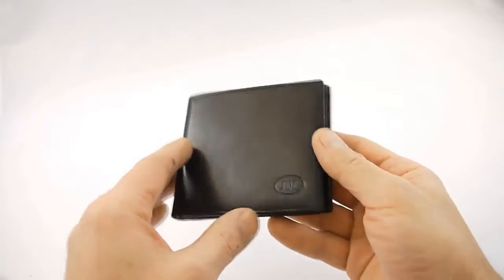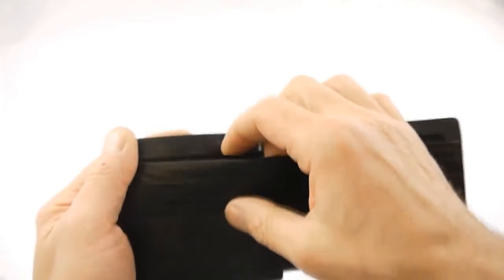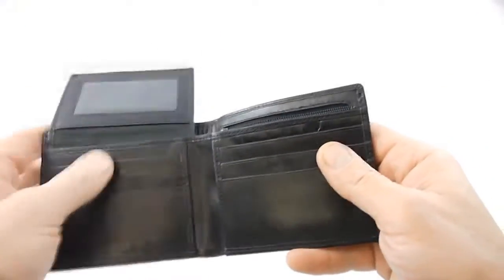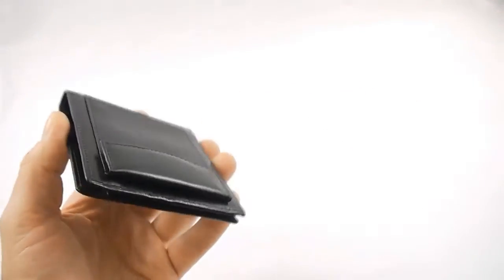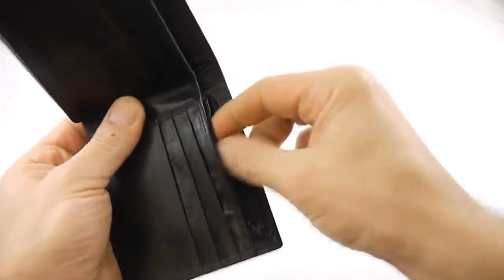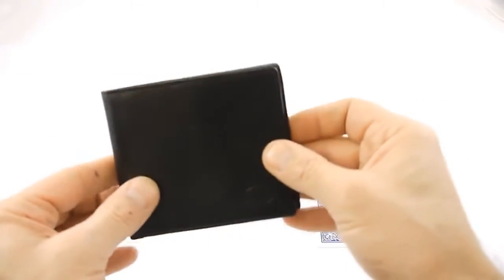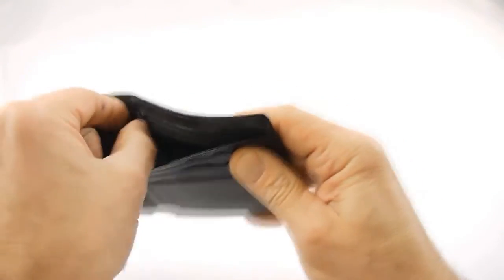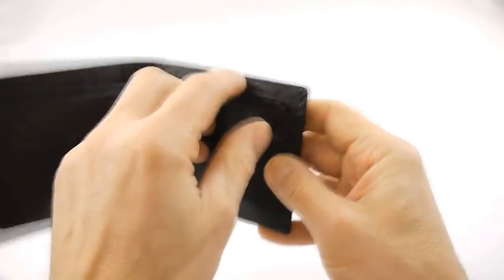Hip Pocket Wallet Jerry O'Connell